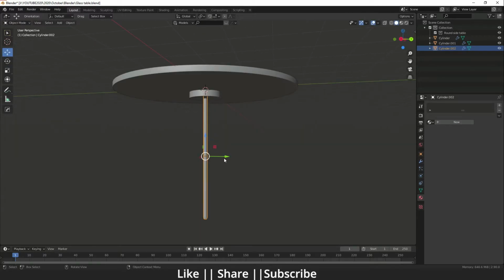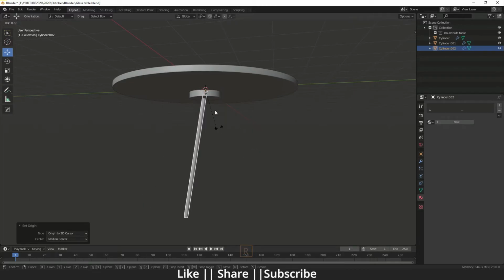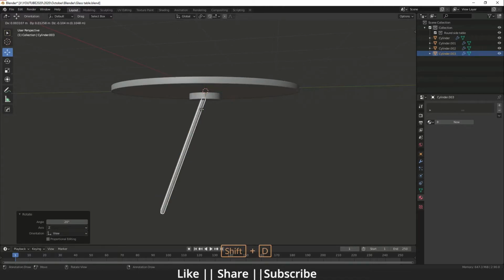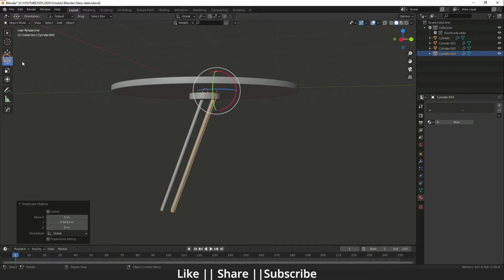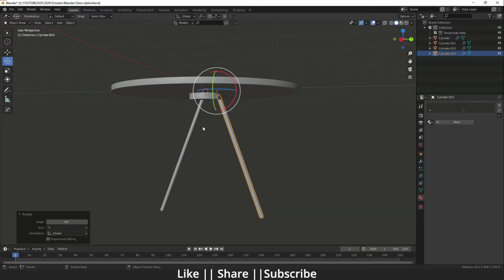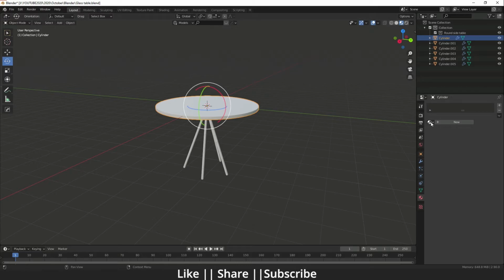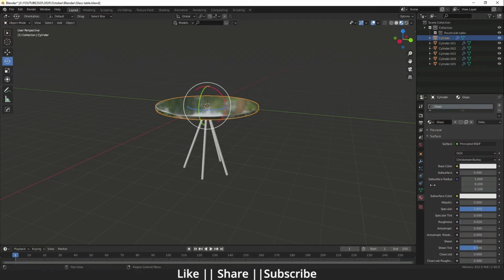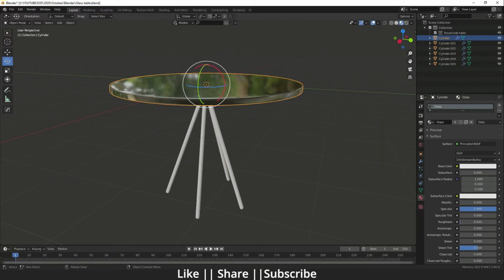Blender Tutorial-Modeling a Glass Table- Under 2min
Hello, guys, I hope you are doing well and in this video, I'm going to show you how you can Modeling a Glass Table in Blender and I hope you will like this tutorial if you like the video make sure to hit the subscribe button and hit the bell icon too.